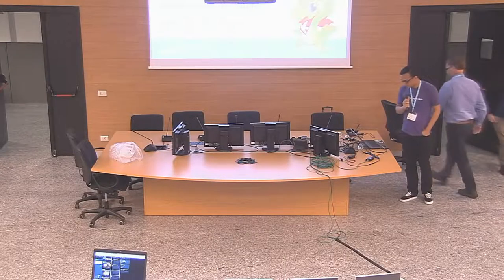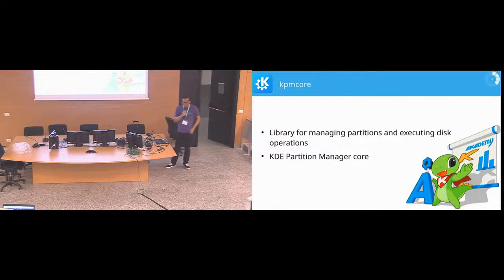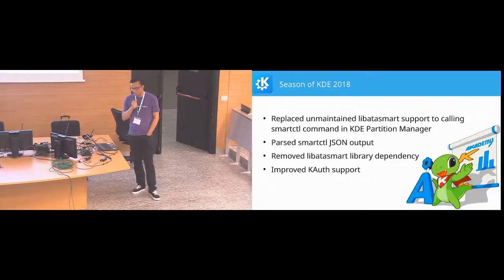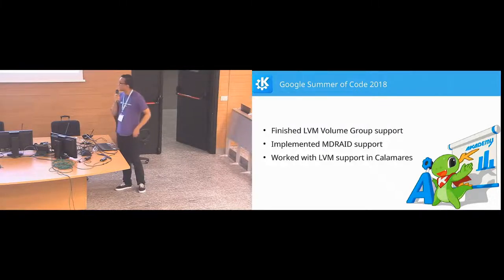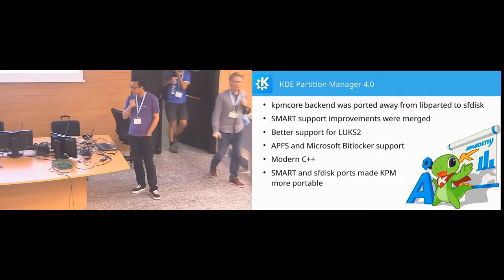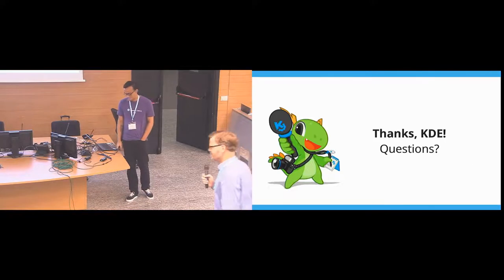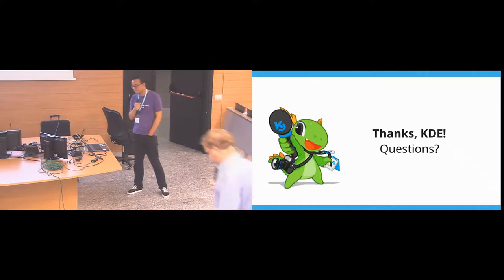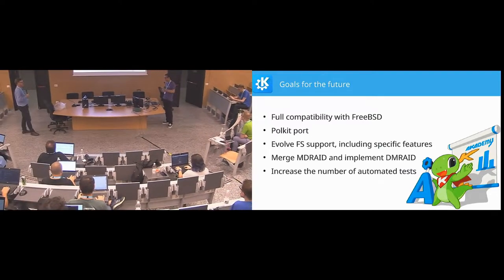Caio Jordão Carvalho - KPMcore Implementations and Goals for the Future - Akademy 2019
In the last two years, kpmcore library has received a lot of new patches and updates that improved the functionalities of the library. This library is mainly focused on providing partitioning processes and disk operations. As a Season of KDE student, I have contributed to the improvement of SMART support and helped in the implementation of the KAuth support to improve the authentication routines. During Google Summer of Code, my goal was focused on finishing LVM Volume Group support and start implementing MDRAID. The purpose of this presentation is to explain some of my contributions and talk about future goals for the library.